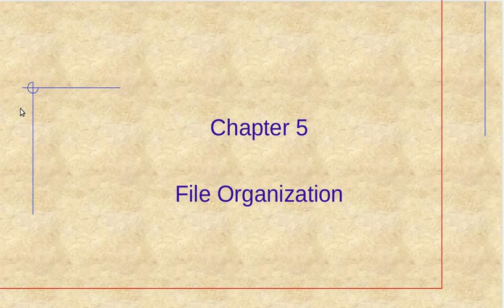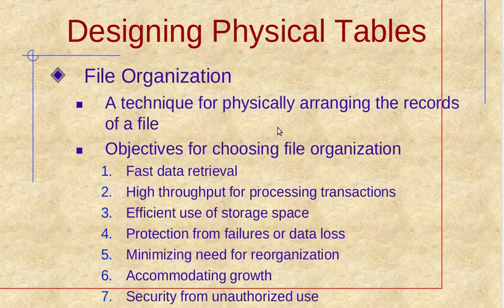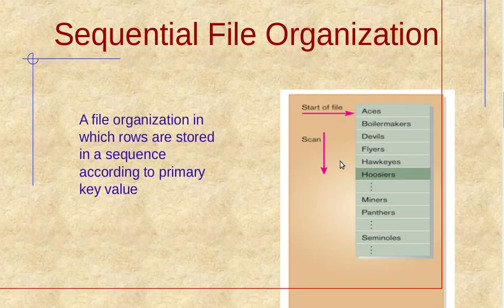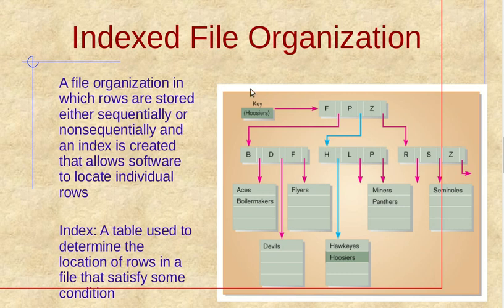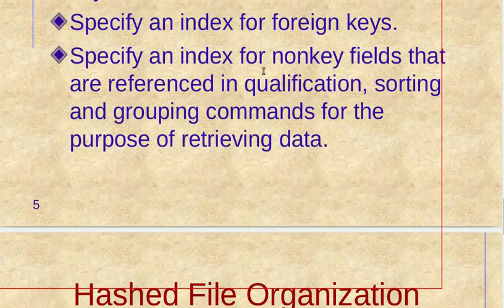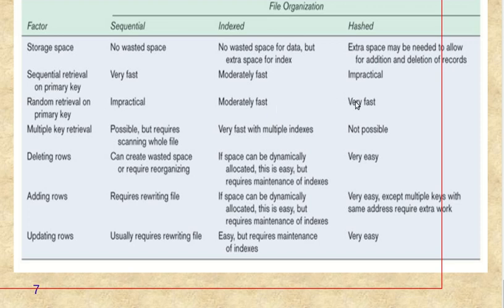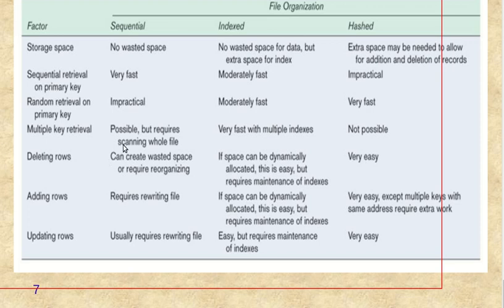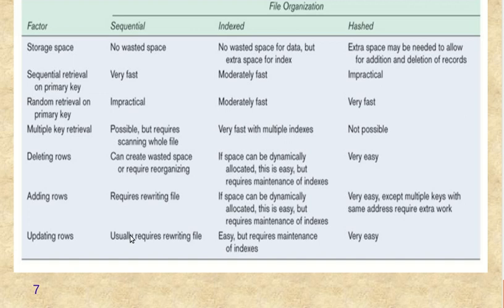File Organization | System Analysis & Design | SAD | SOOD |SAAD | B.Sc.CSIT TU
File organizations
1) Designing Physical Tables
2) Sequential File Organization
3) Indexed File Organization
4) Hashed File Organization